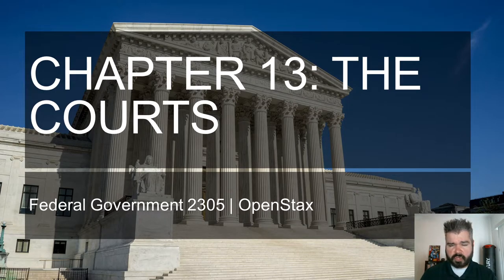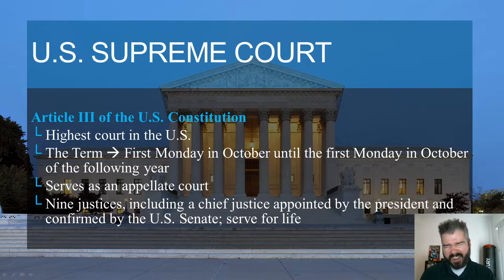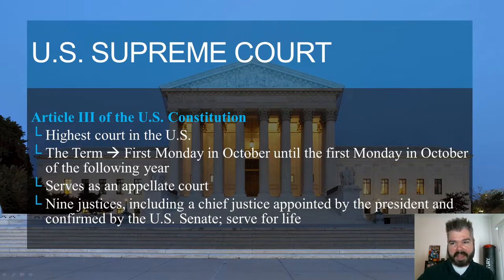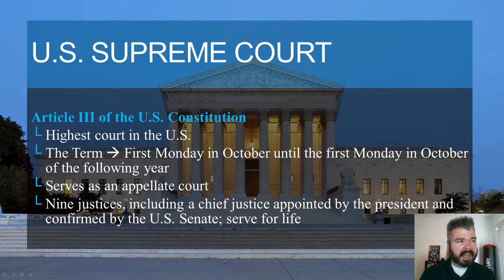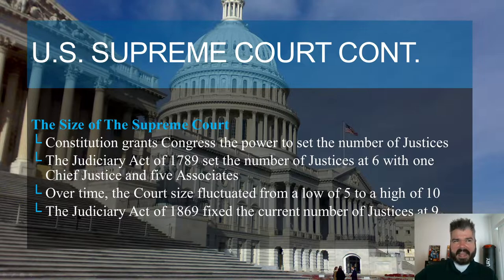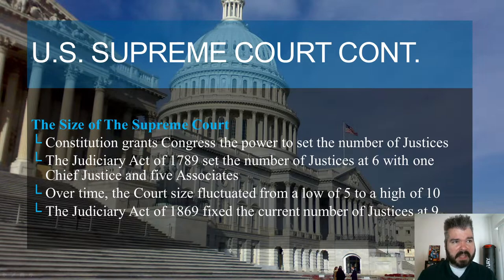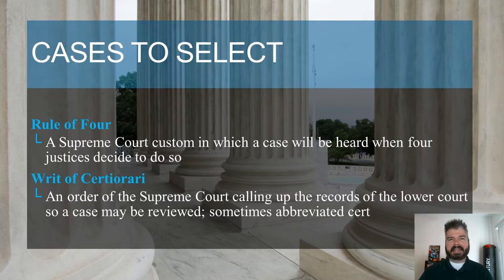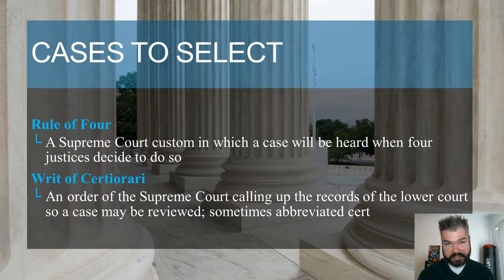Chapter 13: The Courts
Introduction to the U.S. Supreme Court

Lecture based on OpenStax American Government 3e textbook. Link to the Open Educational Resource (OER) textbook